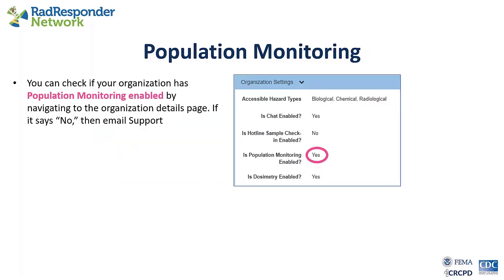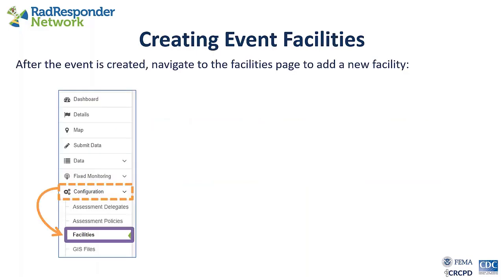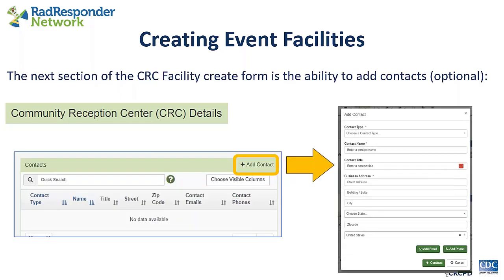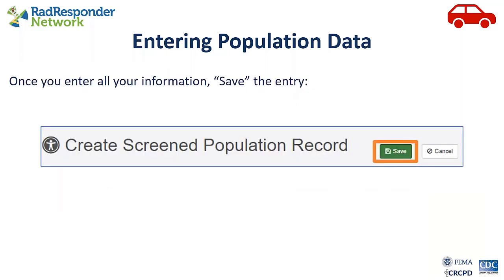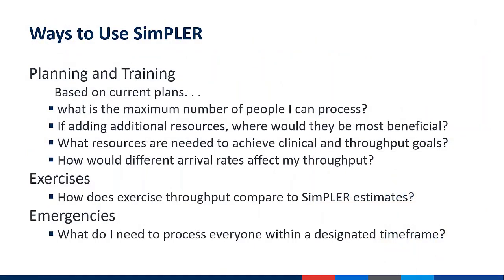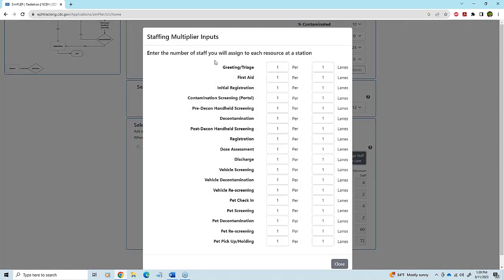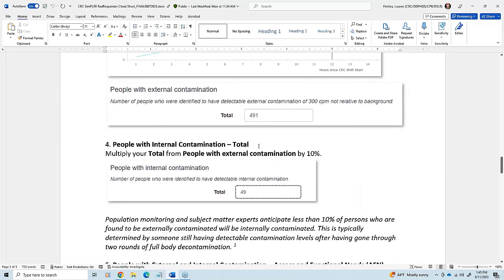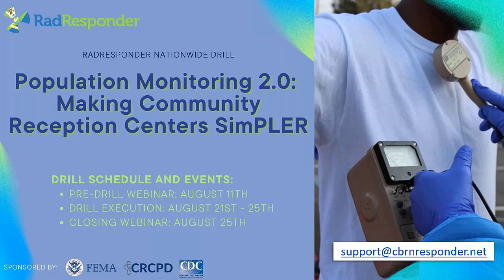RadResponder Pre-Nationwide Drill Webinar: Population Monitoring and CRCs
This webinar is in preparation for the 2023 RadResponder Nationwide Drill: Population Monitoring 2.0 - Making Community Reception Centers (CRCs) SimPLER taking place from August 21-25, 2023.